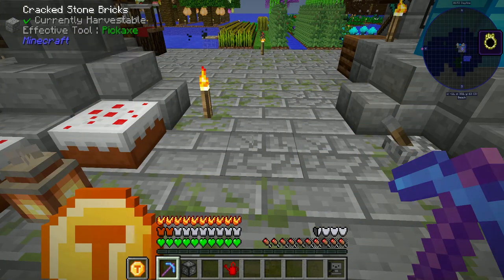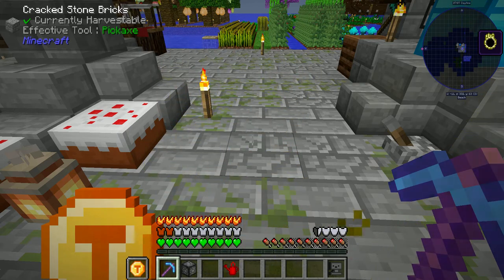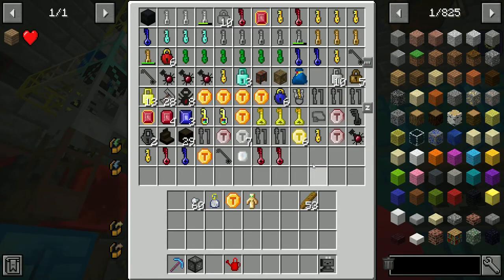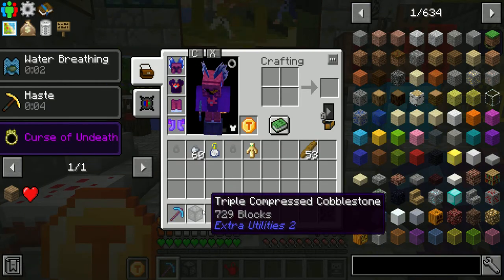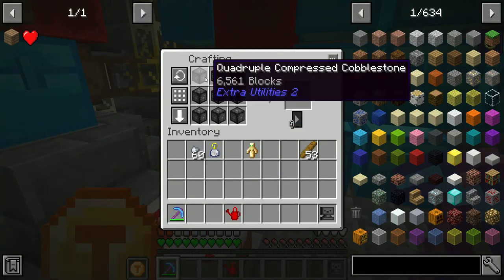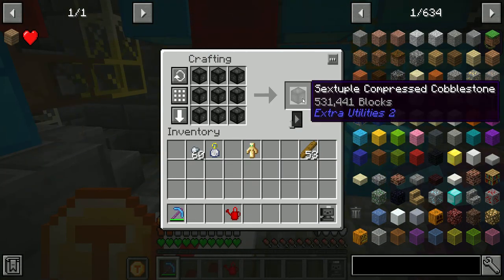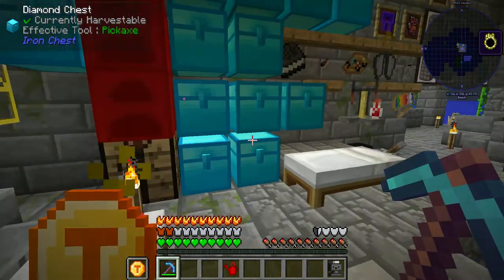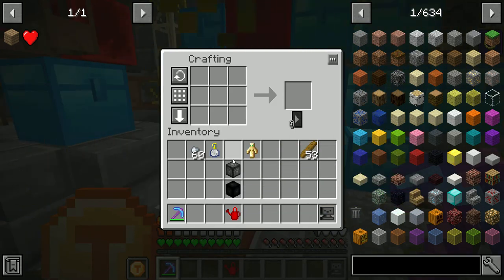[How to Cheese] MC Eternal Easiest Octuple Compressed Cobblestone Quest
This is how to cheese the octuple cobblestone quest line in MC Eternal. It isn't the greatest cheese but holy cow does it work. Turns 729 blocks into 43 million and can be done in very early game.